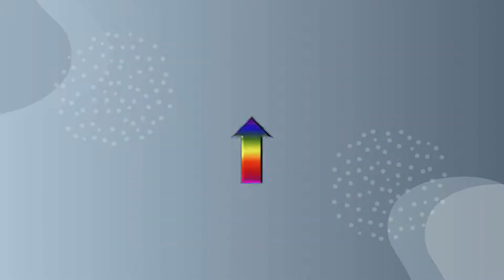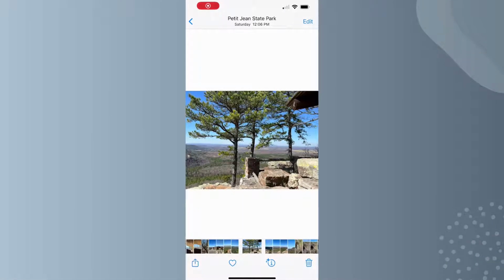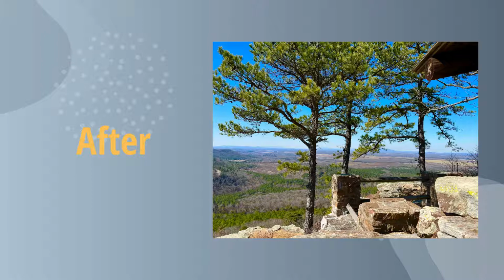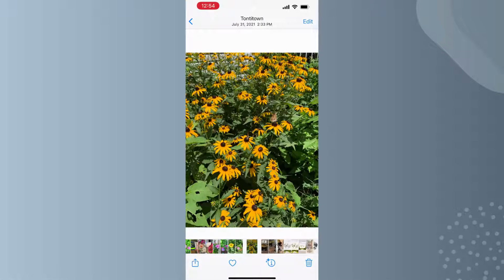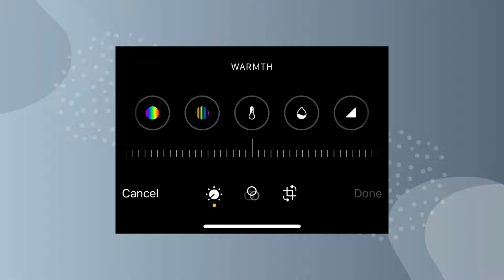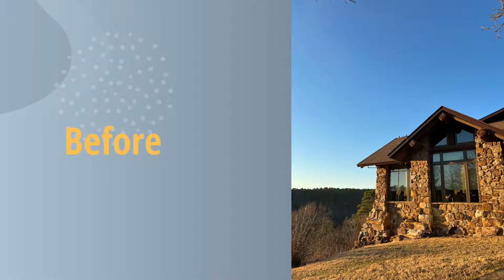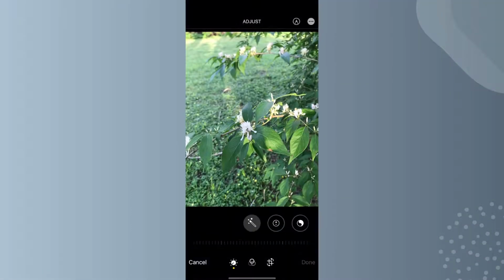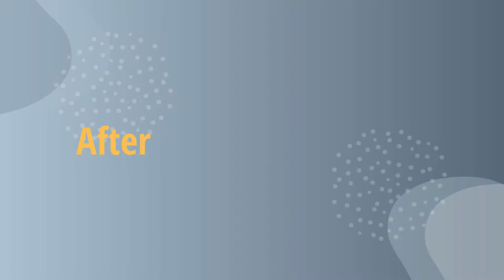Editing Saturation, Vibrance, Warmth, and Tint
The color photo editing tools on your iPhone can be used to improve your photos more easily than you think. Learn how to adjust the Saturation, Vibrance, Warmth, and Tint settings. Rebecca Brinkman with Rose and Bird Studio explains step-by-step how to use the editing tools so that you begin to grow your editing skills. All our videos are created to help anyone - including senior smartphone users - learn new tech skills and build confidence in using the cameras in their phones to capture life's best moments.

There's a companion article for this video on our website that has all the steps in detail.

GET OUR WEEKLY NEWSLETTER
We publish a weekly email for Story Collectors that's a round-up of what we've been publishing to inspire and teach you.